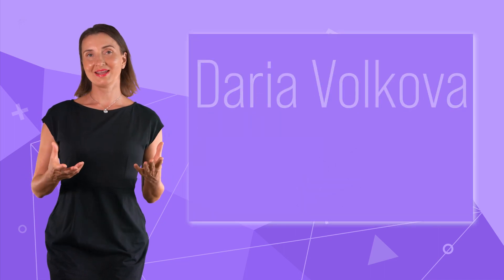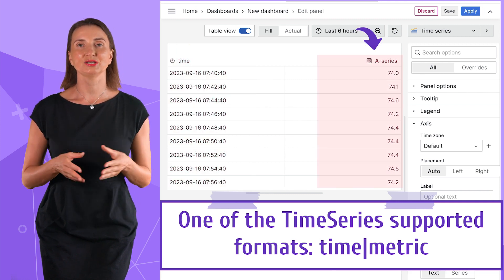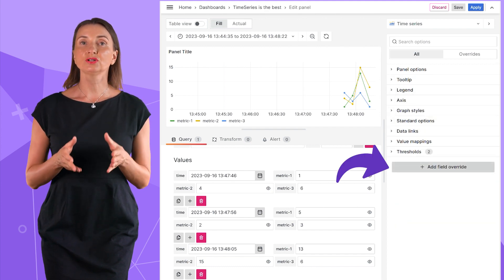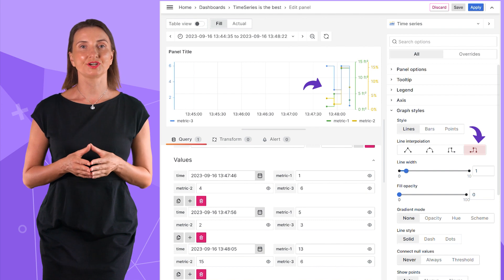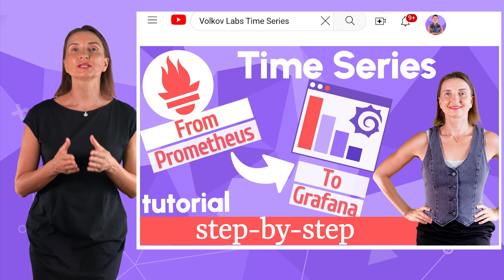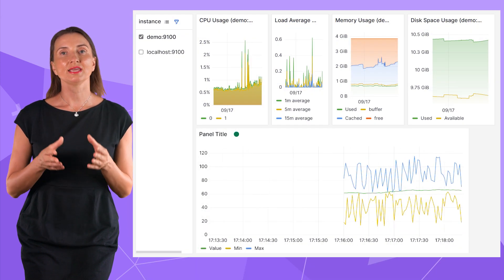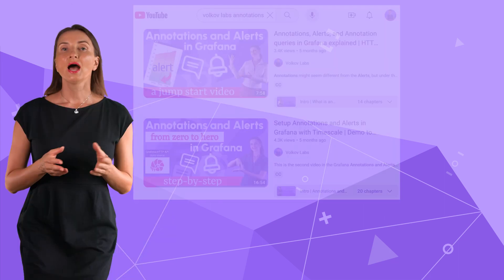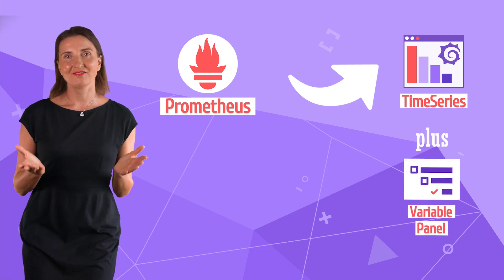Time Series panel overview | Grafana most popular plugin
Time Series is one of the oldest native Grafana plugins. It withstood many major releases and has improved significantly over the years. Yet, still, not everyone is familiar with the many features this plugin has to offer. This video was created to close the gap.

CHAPTERS
00:00 Intro
00:35 Time Series video is a part of our Grafana Crash course
00:48 Meet Time Seeries visualization
01:08 Simple Data frame format
01:32 Wide Data frame
02:25 Multi axes configuration, using overrides
04:26 Crosshair
04:46 Multi data-frame format
05:52 Visualization variety
06:17 Streaming
07:17 Annotations and Alerts
08:19 De-coupling